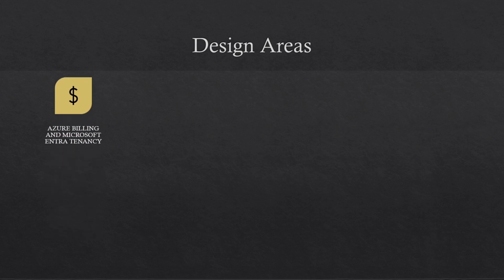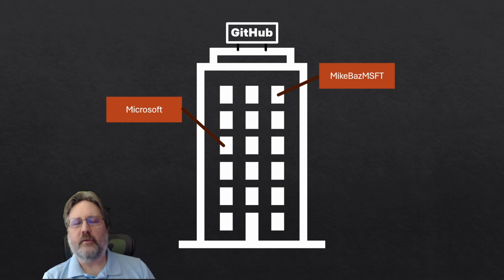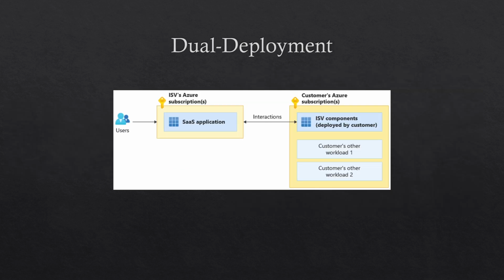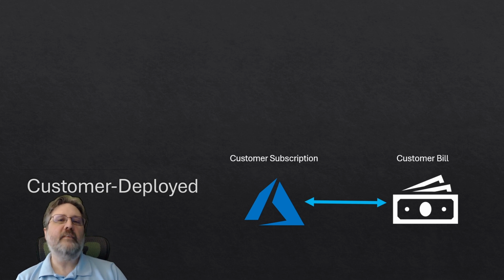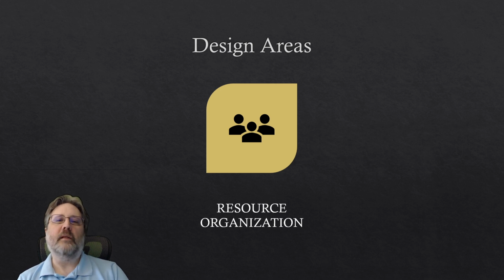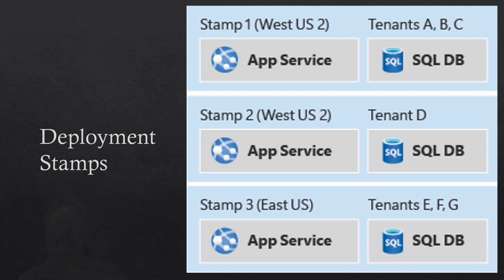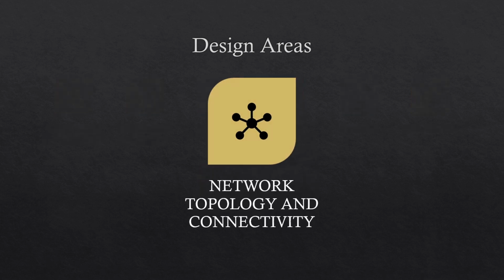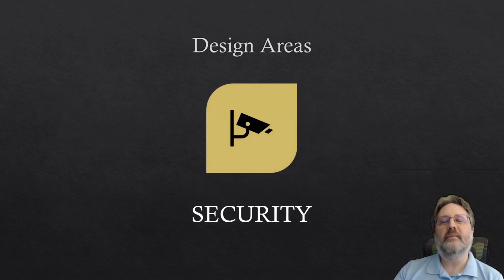ISV Considerations for Azure Landing Zones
Azure Landing Zones are a key design concept for deploying solid, repeatable cloud environments.  When you're an independent software vendor (ISV) offering a multitenant software-as-a-service (SaaS) solution, there are architecture and design considerations unique to that situation.  This video talks about what you should think about and how to best approach this.